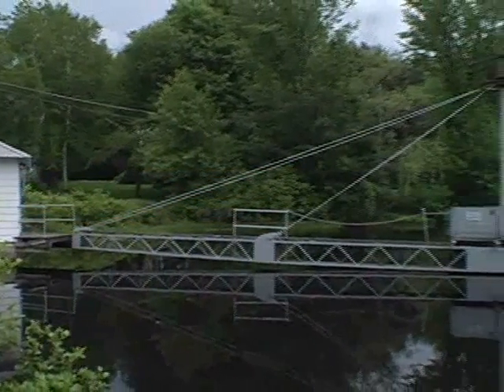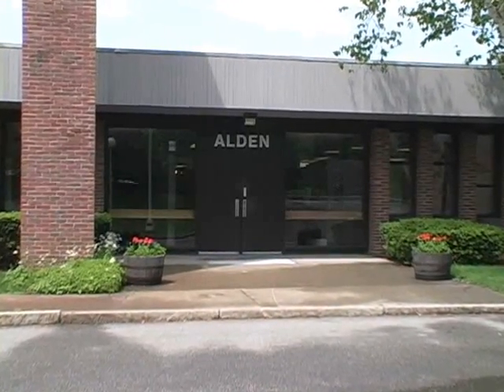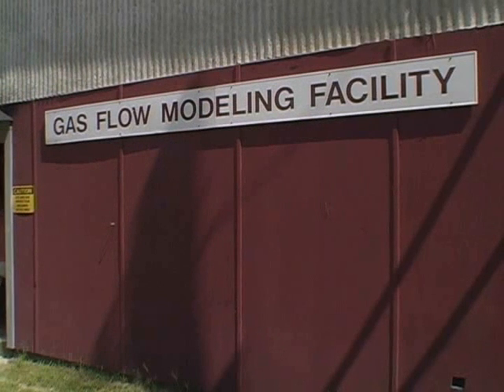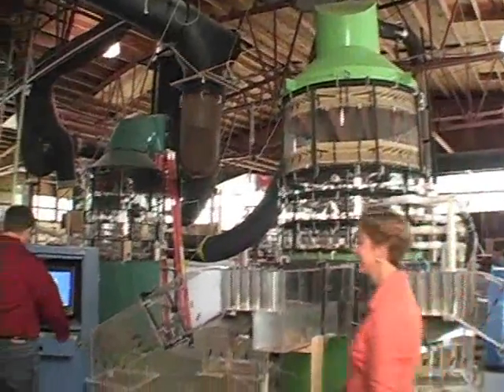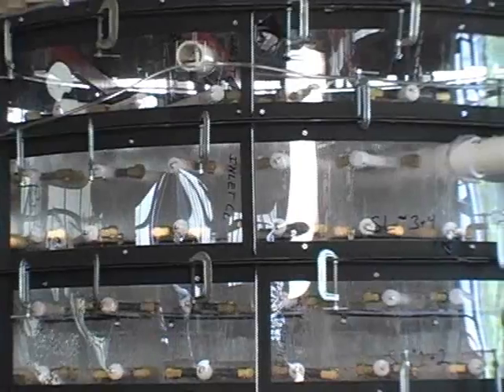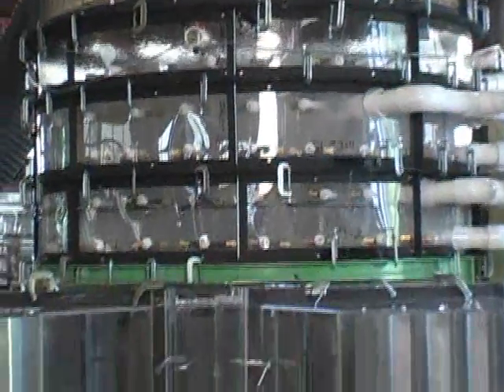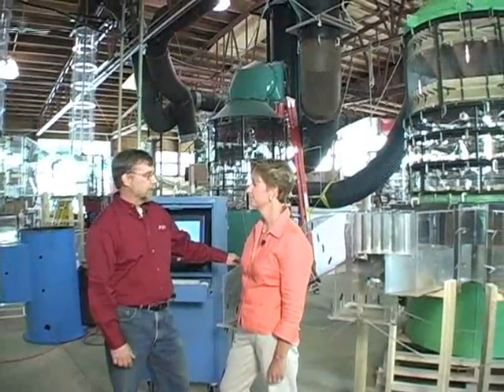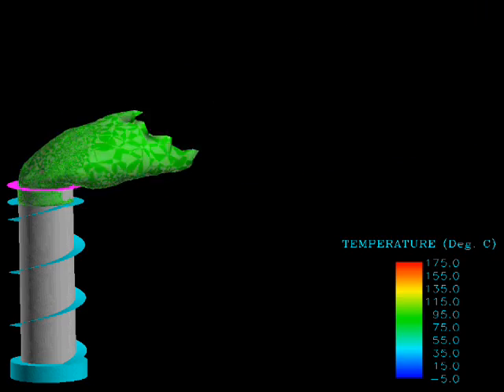Alden Gas Flow Systems Engineering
A brief overview of Alden's Gas Flow Systems Engineering Group.